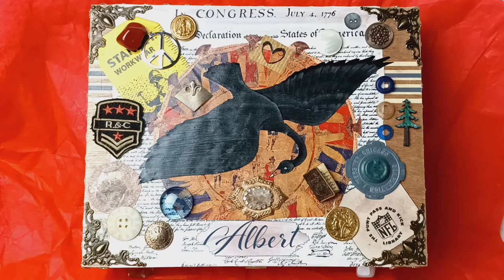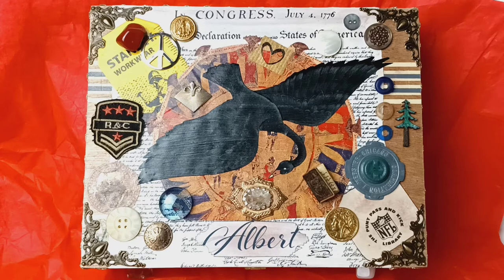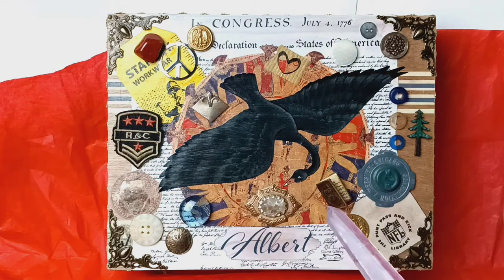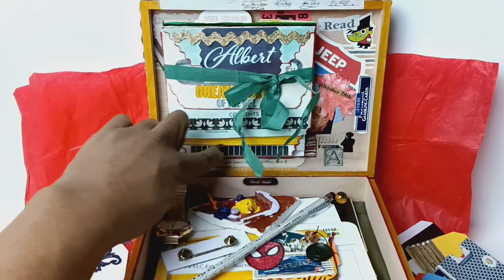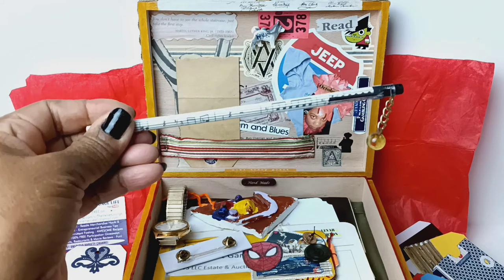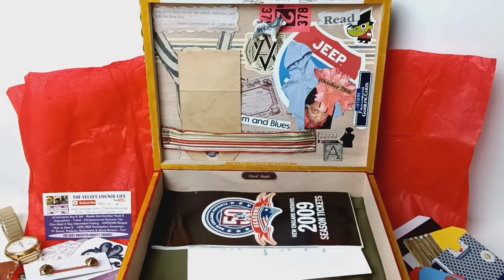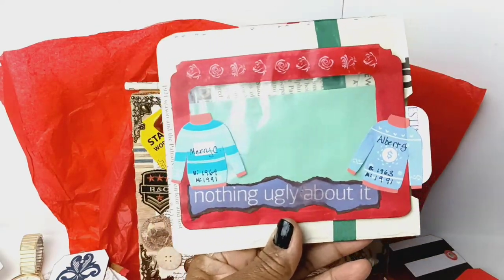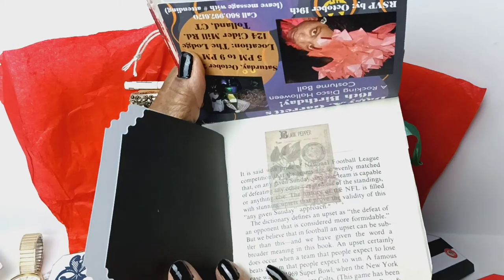Black Swan Junk Journal Treasure Box Buttons Antique Ephemera Craft DYI @The Velvet Lounge Life ​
Black Swan Men's Junk Journal Treasure Box Buttons Antique Ephemera Stamp  @The Velvet Lounge Life

Thank you! oxoxo

Welcome to THE VELVET LOUNGE LIFE!

There's no extra cost to you, just special deals and discounts for our viewers. Your use of these specific links allows me to earn a small percentage via qualifying purchases. I use the funds towards channel content and occasional doggy treats for Myya.

Mailing Address:
The Velvet Lounge Life
c/o Ms. Garrett

- SHARE the videos on Facebook, Instagram, with clubs and more!

- Amazon Wish List:
-  It's FREE and one button click away to join Rakuten for retail, hotel, food, services and more discounts & cash back monthly:

There's no extra cost to you, just special deals and discounts for our viewers. Your use of the specific links below allows me to earn a small percentage. I use the funds towards channel content and occasional doggy treats for Myya.

Viewers FREE DISCOUNTS & OFFERS! Just shop, travel, live & eat as you always do just get a discount on top of it all.
1.  Just shop, eat, rent, travel, repair, find services using RAKUTEN. You will enjoy nice discounts AND quickly earn cash back. We've saved so much money and have shopped via Rakuten for over 3 years! AWESOME❗
2. TUBEBUDDY is YouTube's Best Friend for Life. It's a companion that speeds up your video creation, editing and upload experience.
3. We will send you a supplier list for FREE.
At checkout USE CODE: eats-merry69rui
5. eBay is a good source for finding deals!